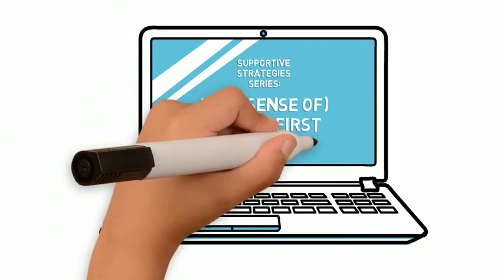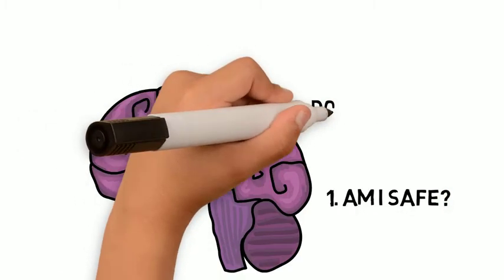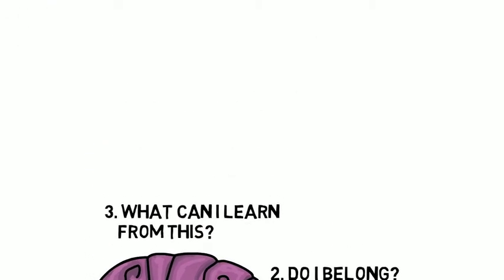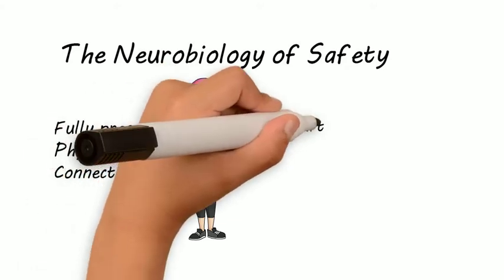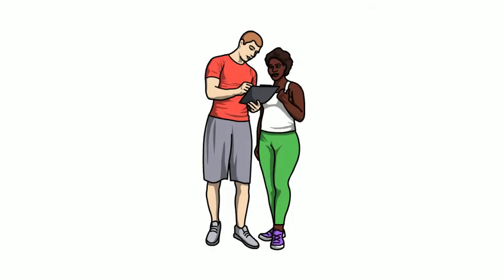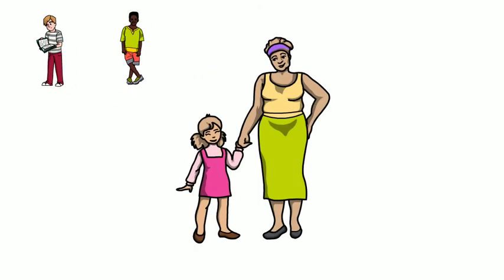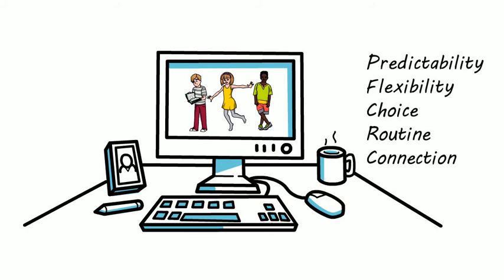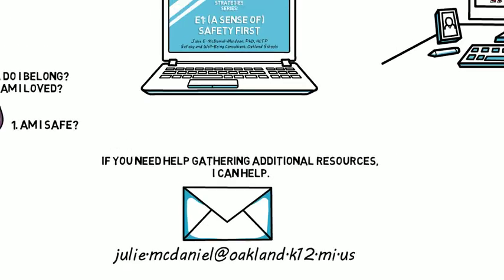E1 A Sense of Safety First Supportive Strategies Series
Episode 1 of The Supportive Strategies Series. The Supportive Strategies Series is a collection of 3-minute episodes of strategies that might be helpful to you, especially during this extraordinary time. These short and sweet episodes are based on research and best practice.